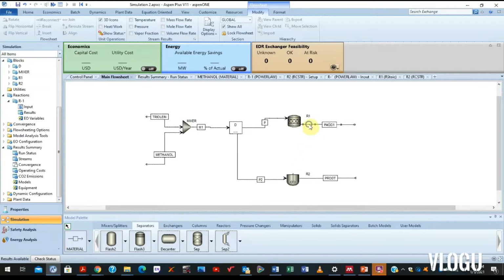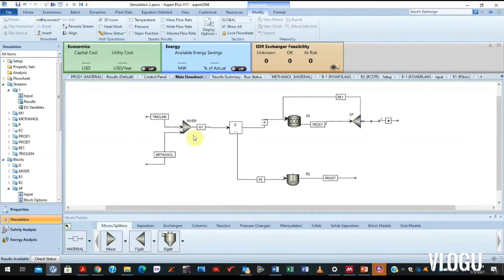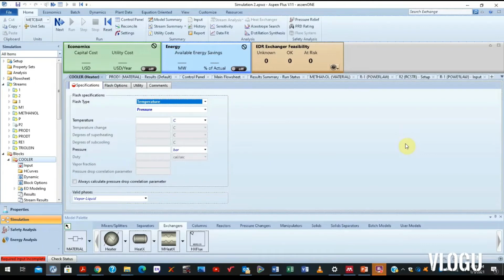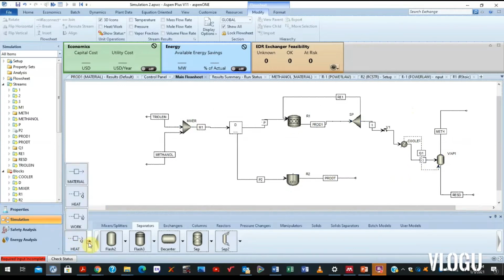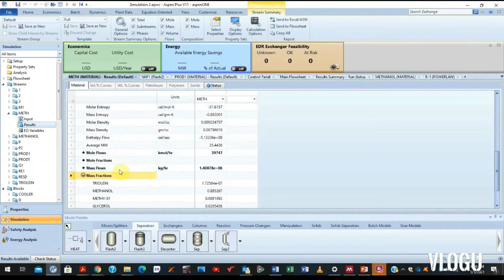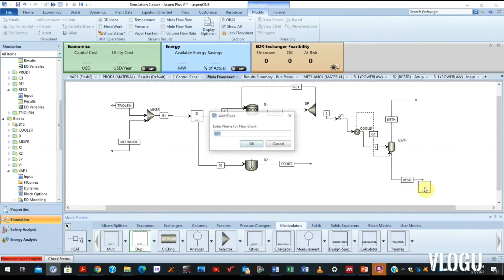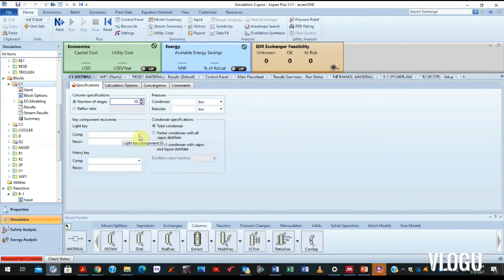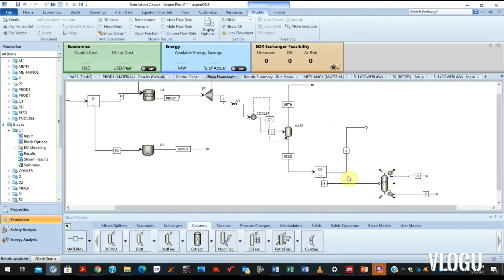Part 4 biodiesel production in ASPEN plus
Simplified biodiesel production process cont.